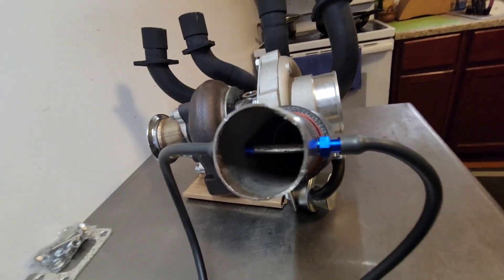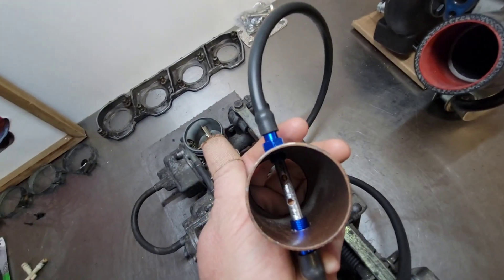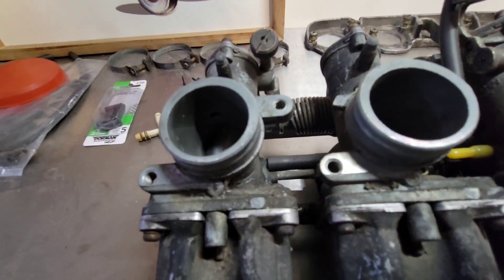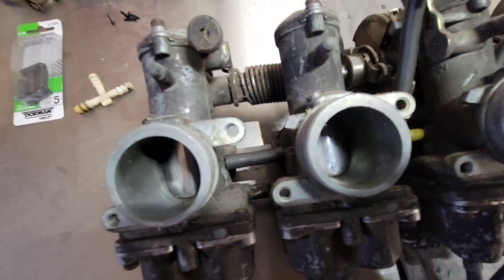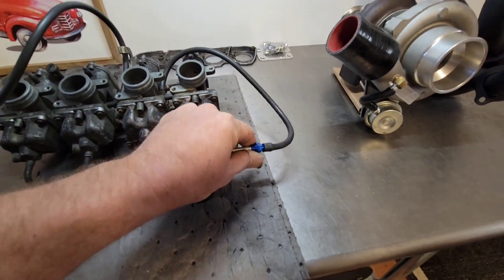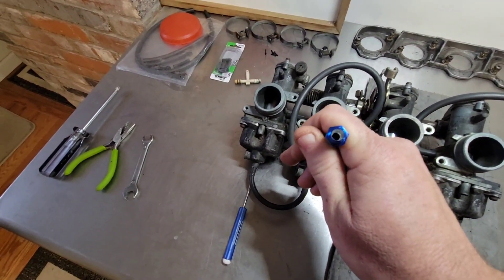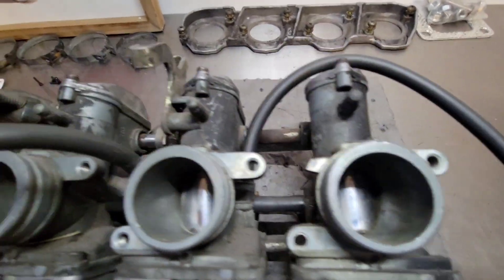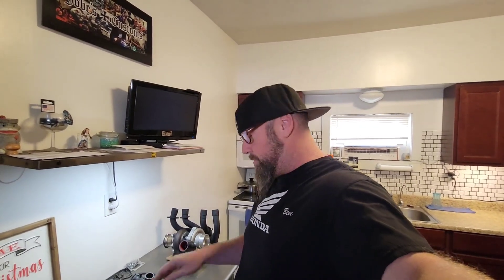- Ep.4 - Honda cb750 single cam turbo engine build - Pitot Tube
Now, we start to discuss how the carbs are going to be pressurized by the turbo boost, and allow proper fueling to the cylinders.  This method has been used by many, successfully.  I've talked to some that ran over 30lbs of boost, without melting parts.  I've used it also, and once fully engineered into a full setup, it can be amazing!

Thanks everyone for watching, I'm doing what I can with what little time, and extra funds I have to make this build happen.